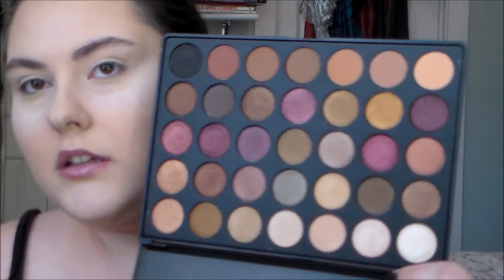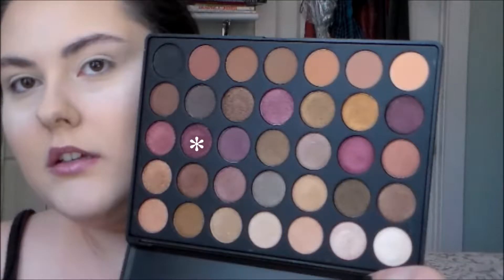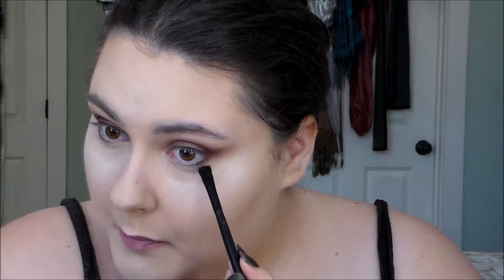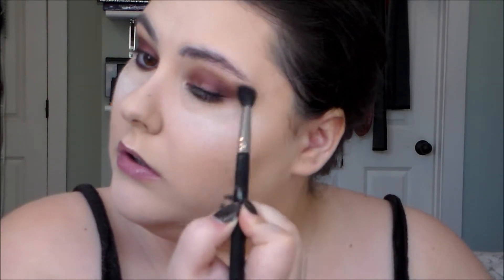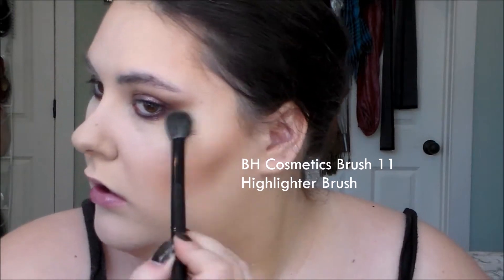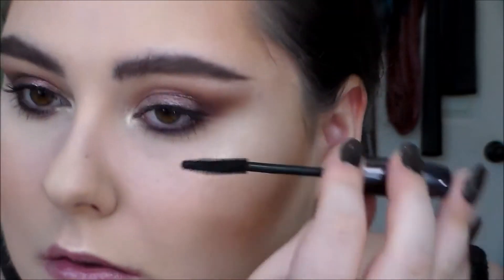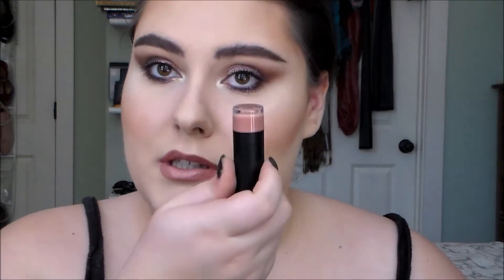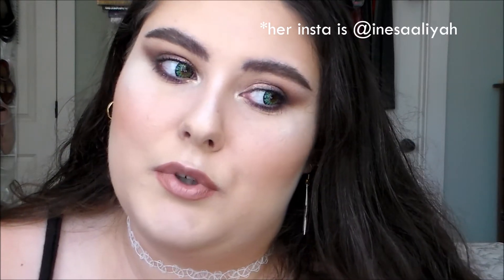Warm Purple Smokey Eye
Also thanks again to Inés for being nice and supporting my stuff!